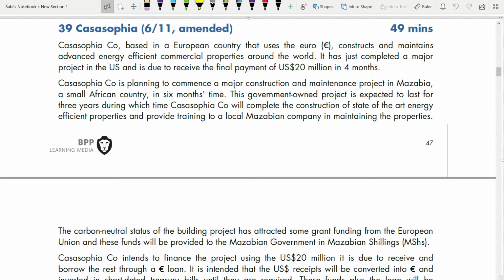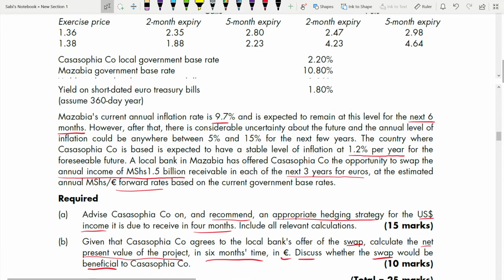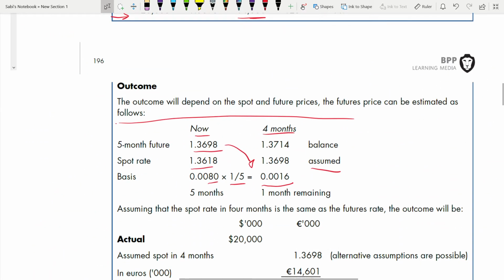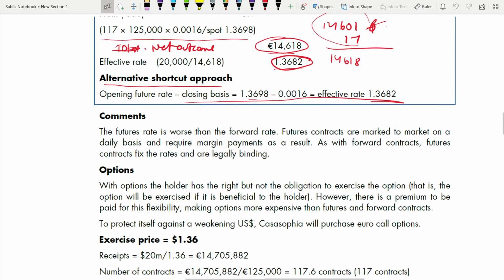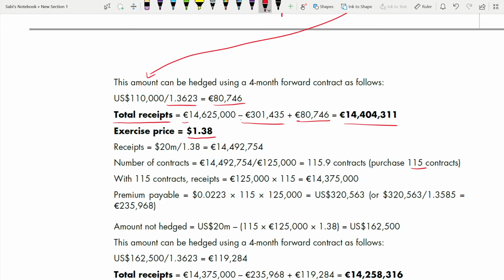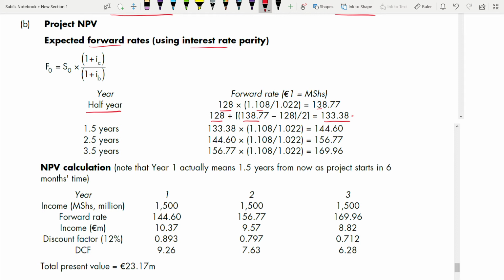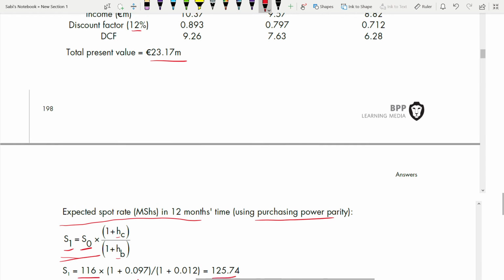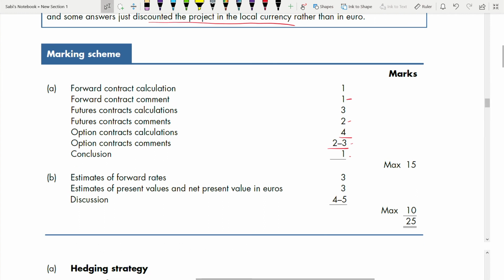AFM Revision Kit Solution 39 Casasophia